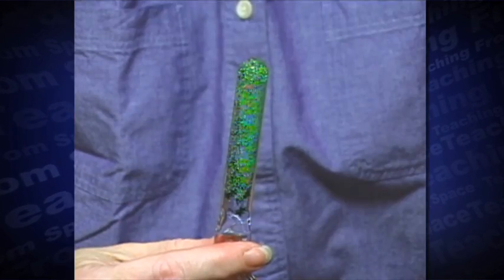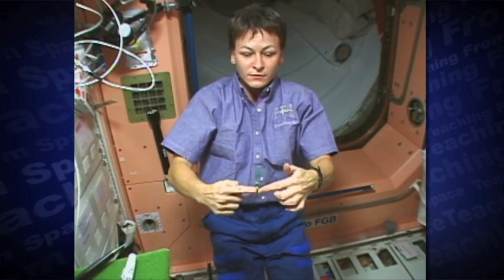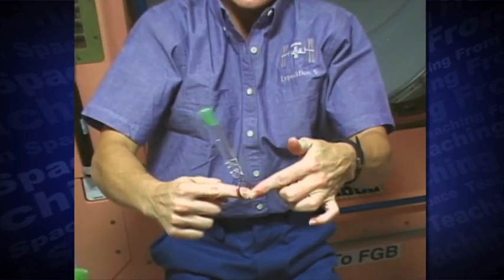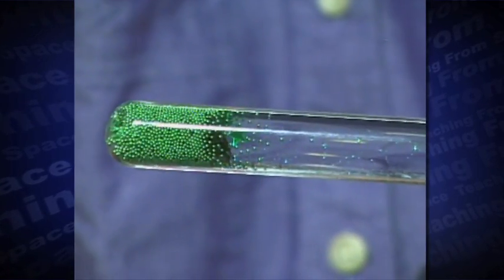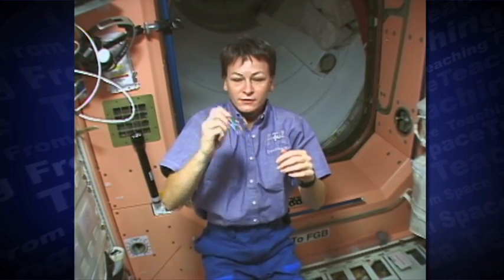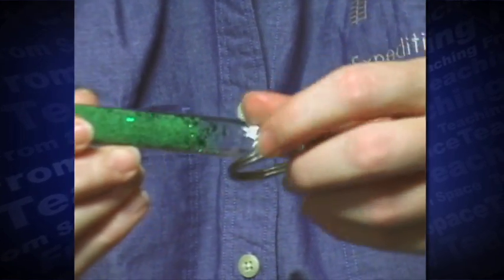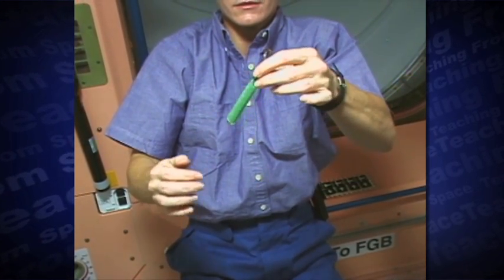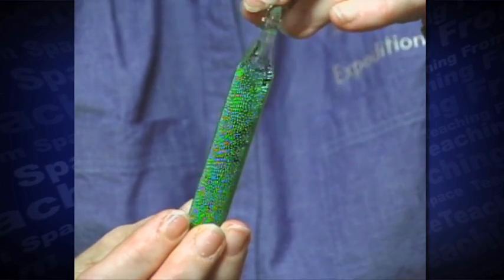International Toys in Space: Density Wand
Astronaut Peggy Whitson investigates how a liquid-filled toy with particles of different density inside performs in a microgravity environment. Whitson narrates the video.